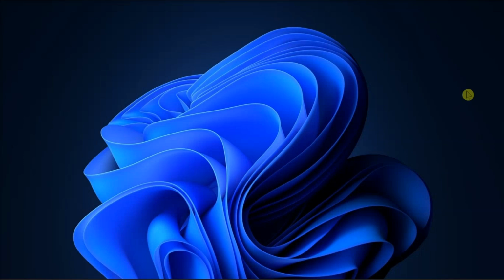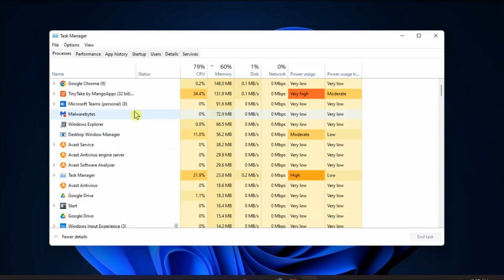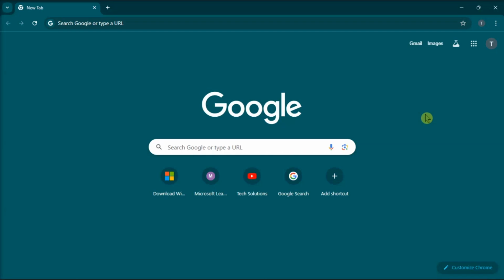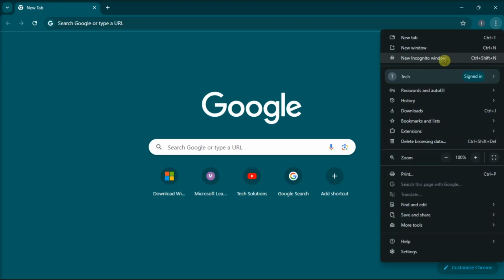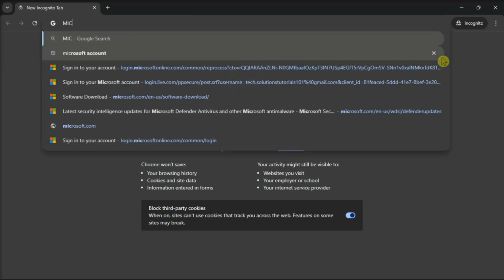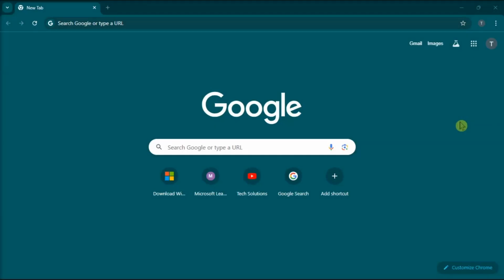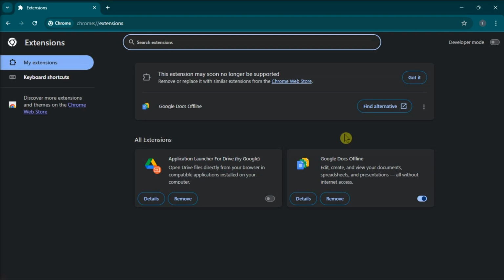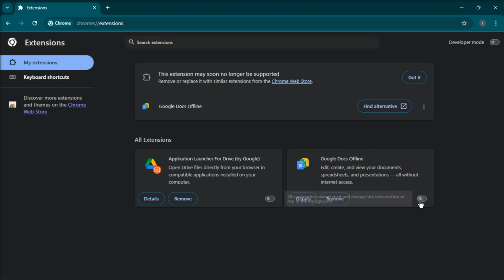[FIX] Keyboard Not Working in Google Chrome (for Windows)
Discover how to fix the issue of your keyboard not working in Google Chrome on Windows. Follow this easy guide to troubleshoot and resolve keyboard-related problems in your browser for a smoother browsing experience.